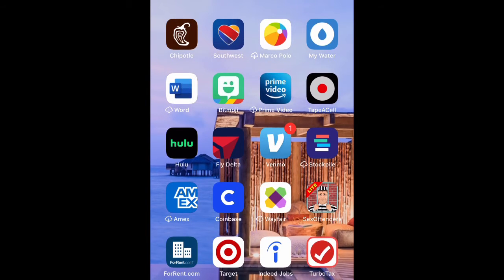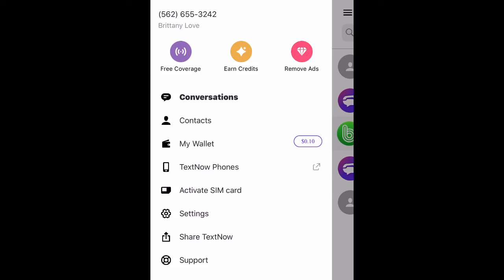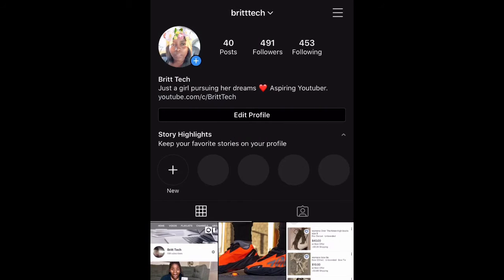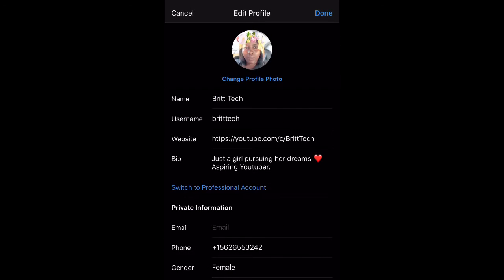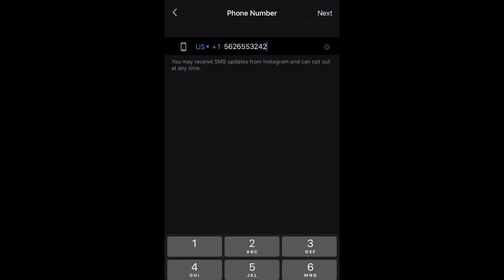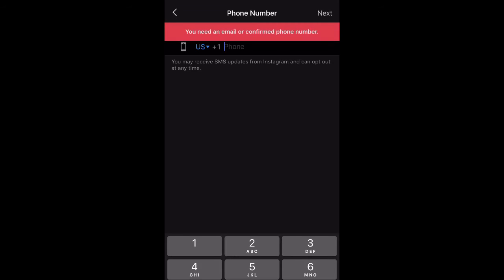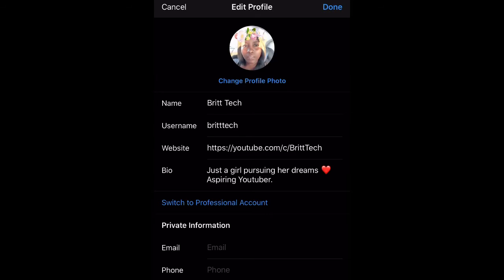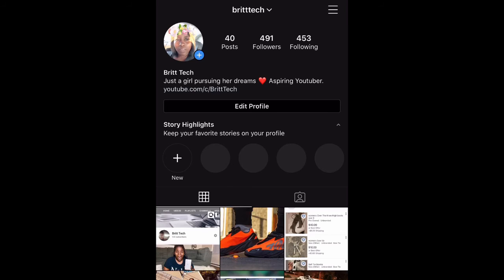How To Remove Phone Numbers On Instagram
In this video I show you how to remove phone numbers on Instagram. HowTo HowToRemovePhoneNumbersInstagram Instagram # Instagram2020